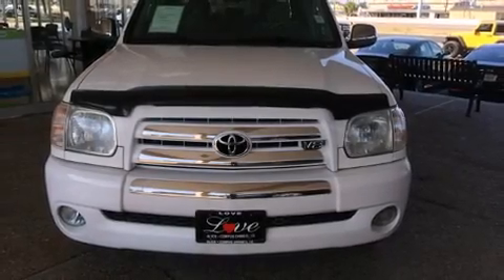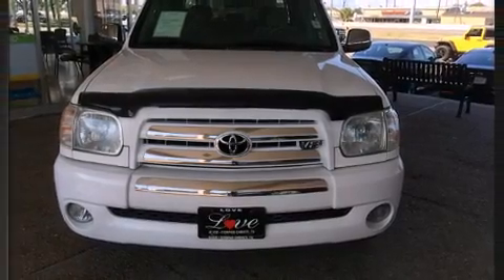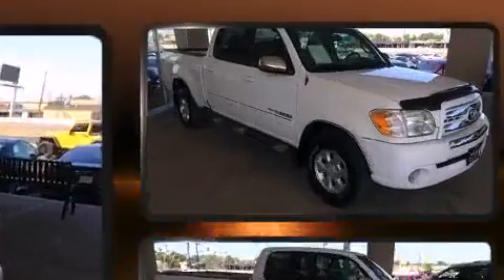2005 Toyota Tundra Double Cab SR5 - 4.7L V8, Alloys, Cruise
4401 S. Padre Island Drive

Come test drive this 2005 Toyota Tundra. It features an automatic transmission, rear-wheel drive, and a powerful 8 cylinder engine. Toyota prioritized practicality, efficiency, and style by including: variably intermittent wipers, a rear step bumper, tilt steering wheel, skid plates, remote keyless entry, cruise control, and more. Safety equipment has been integrated throughout, including: dual front impact airbags with occupant sensing airbag, a panic alarm, and ABS brakes. It also arrives with a Carfax history report, providing you peace of mind with detailed information. Our knowledgeable sales staff is available to answer any questions that you might have. They'll work with you to find the right vehicle at a price you can afford. We are here to help you.